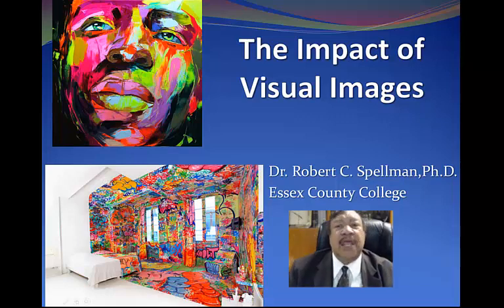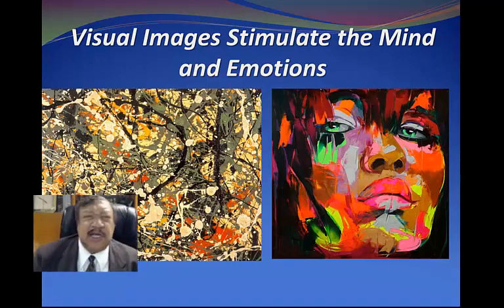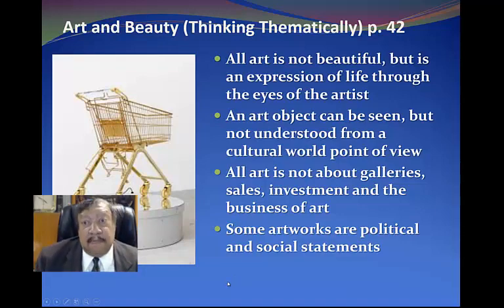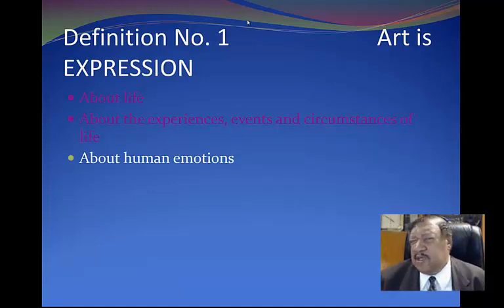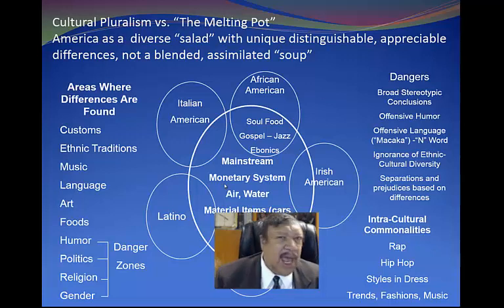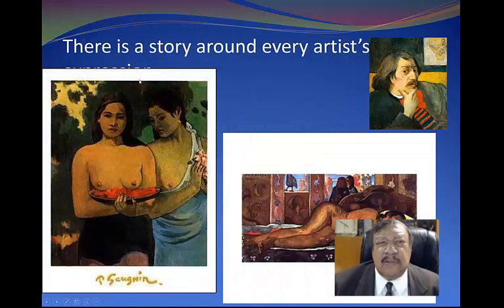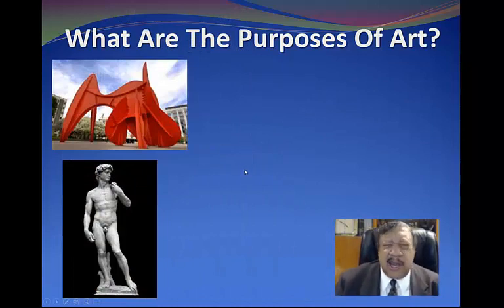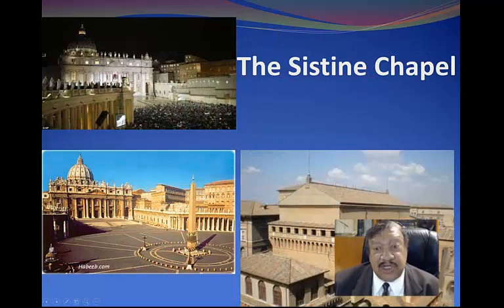The Impact of Visual Images Camtasia Lecture 4